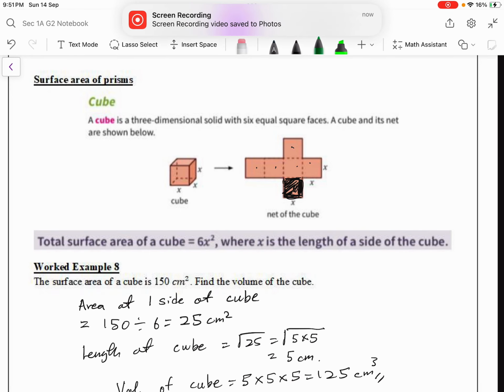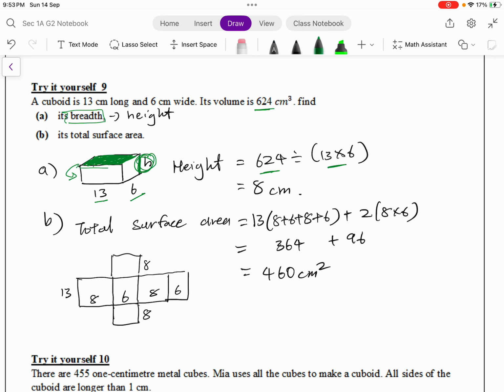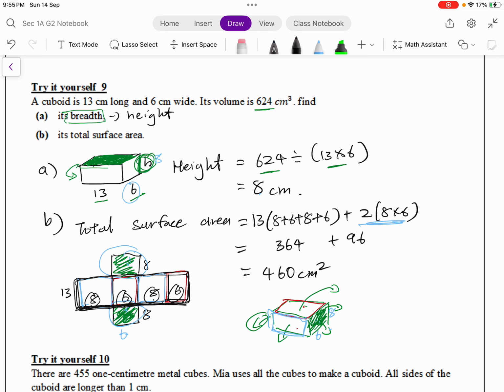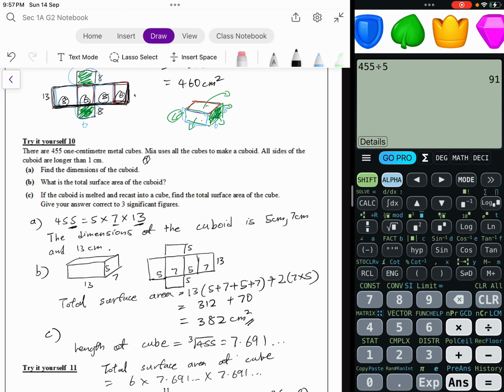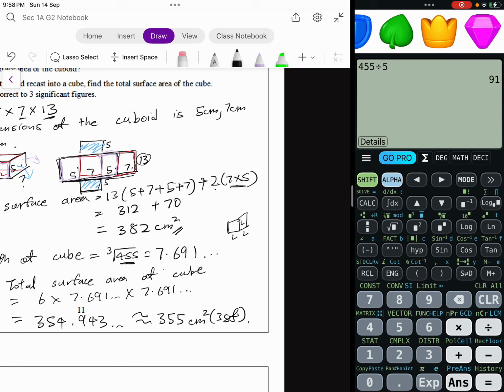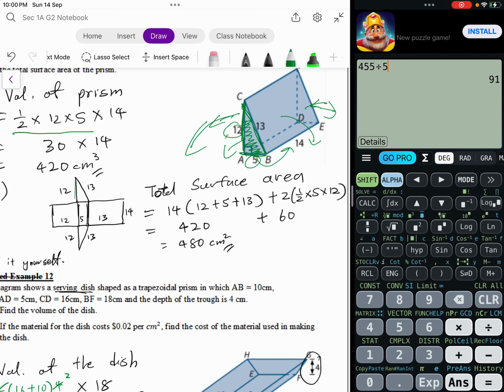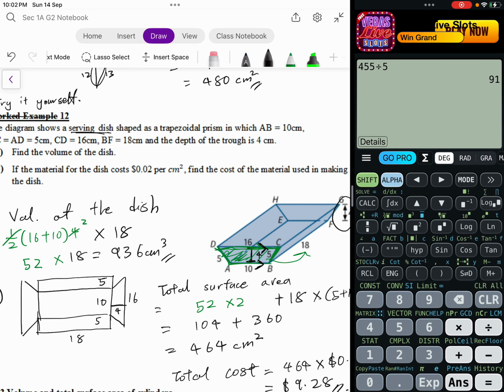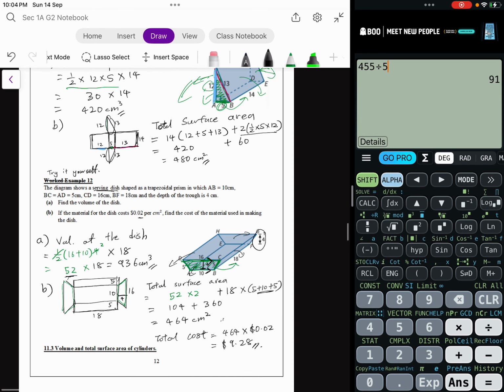Chapter 11 TIY 8- 12